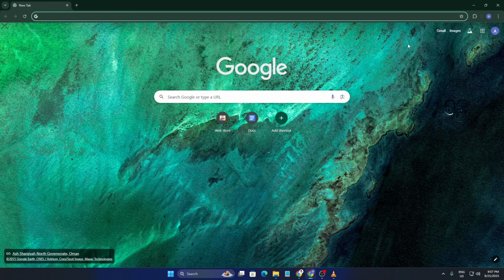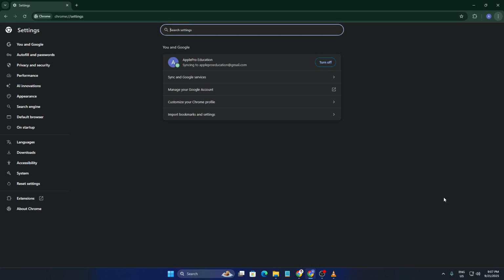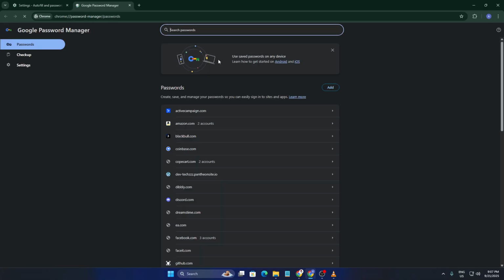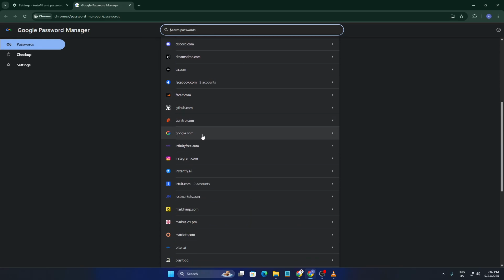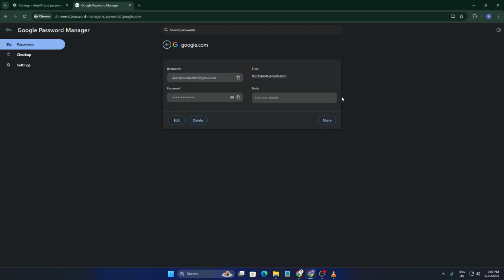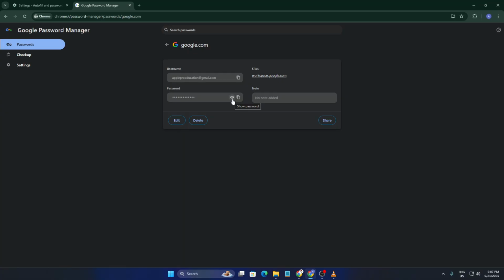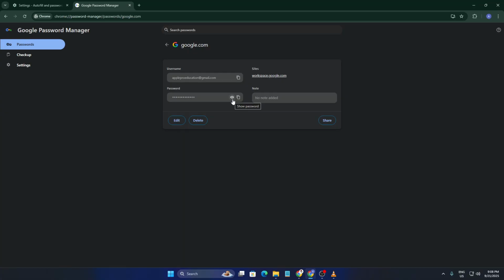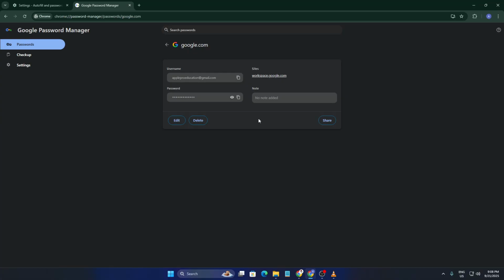How To Show Gmail Password In Google Chrome - 2026 (Step by Step)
How To Show Gmail Password in Google Chrome
In this video, you will learn How To Show Gmail Password in Google Chrome easily and securely. We’ll guide you step by step to view saved passwords, manage Chrome settings, and ensure your account remains safe. This tutorial also covers checking saved credentials, managing autofill options, and protecting your Gmail account from unauthorized access.